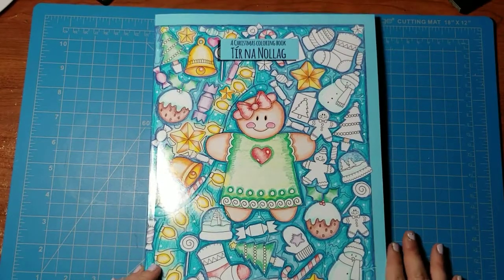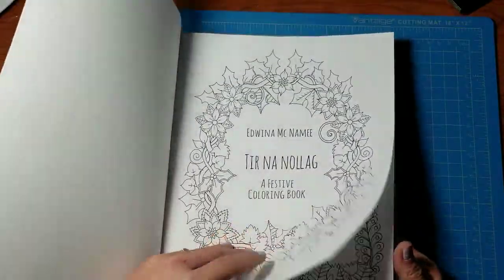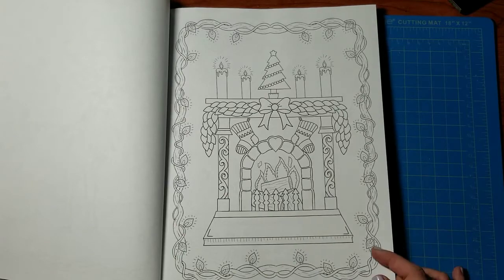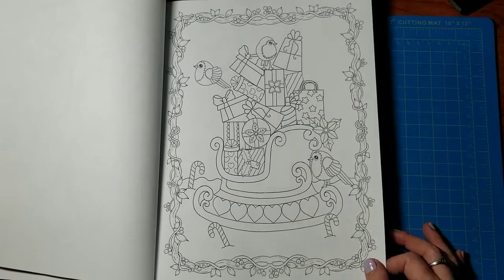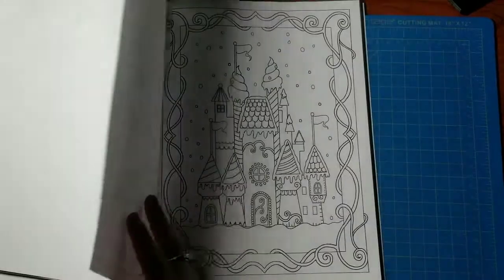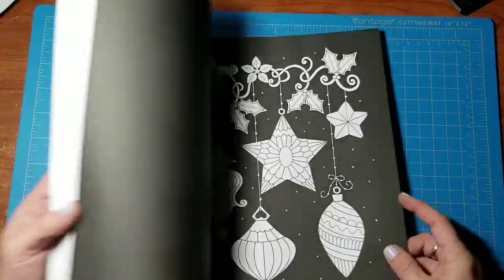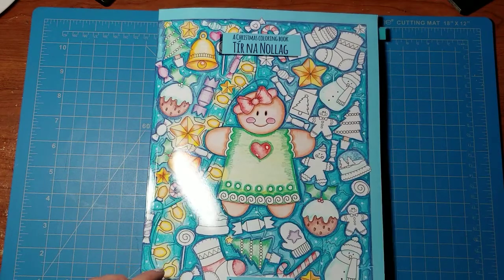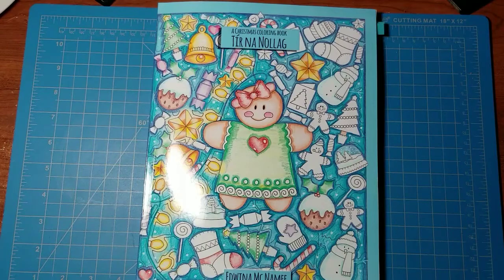Tir Na Nollag Christmas Coloring Book Flip Through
A flip-through of Tir Na Nollag by Edwina McNamee. It's an adorable adult coloring book with a Christmas theme and two types of backgrounds.

~~~About Simple Art for Adults~~~

My name is Erin, and I loooove adult coloring! Join me as I explore new books, mediums, tips and tricks for relieving stress and anxiety with coloring. I'm not a professional artist, so we'll learn new tricks together, and I'll share everything I know with you as I go.

Mailing Address

Erin Jarboe
Simple Art for Adults
Tell City, IN  47586

~~~Links~~~

Amazon Wish List

Home Address: Please request this via email